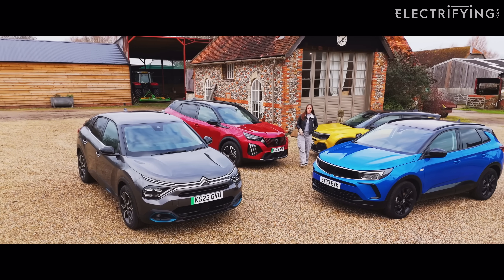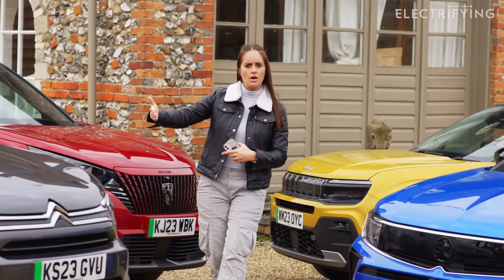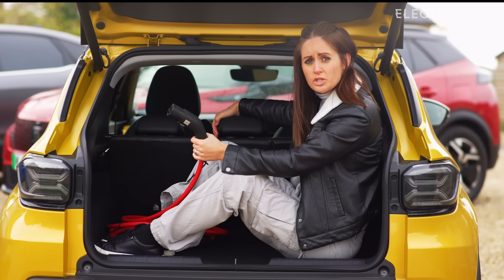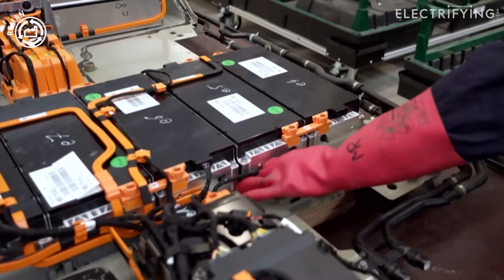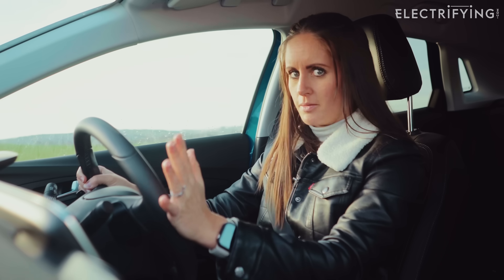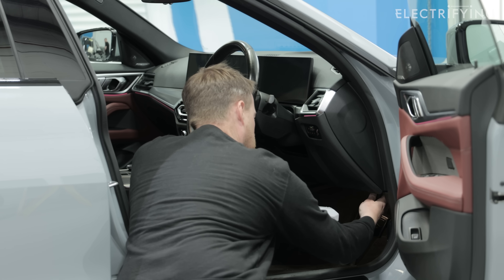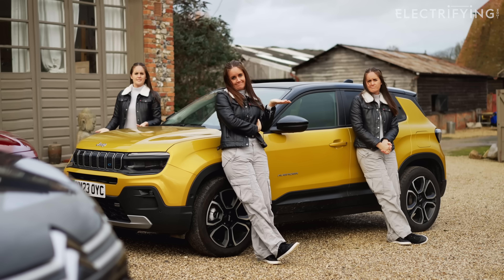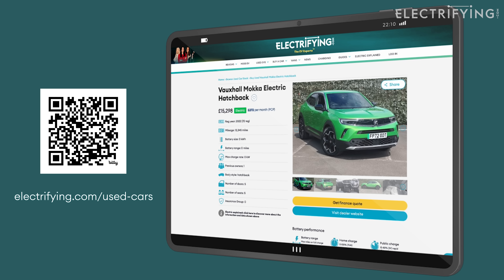WILL IT LAST? The Truth about used EV batteries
See used EVs, with battery health checks, from our Preferred Parters

At Electrifying.com we know that buying a used electric car can seem daunting. We surveyed 11,000 UK drivers and two thirds of the people we asked told us they had worries about one main thing - the battery

So in this video we’re going to put your mind at rest and tell you everything you need to know about the largest and most important part of a used electric car - and explain why you really don’t need to worry.

Check out a selection of used cars from our carefully chosen dealer partners on our Used EV marketplace:

Looking for your next car? Electrifying.com will help make finding your next vehicle easier than ever. Compare expert car reviews and recommendations, and find your perfect car through

Check back for the latest new car reviews on everything electric
✅ head-to-heads

WANT MORE ELECTRIFYING.COM?
Want to be the first to see our videos? Enable notifications.

MORE ABOUT ELECTRIFYING.COM
Electrifying.com is the #1 destination for electric car reviews, explainers and guides. Founded by Ginny Buckley, we bring you the latest updates on EVs and in-depth reviews of the hottest new models. Whether you’re switching to electric or just curious, our plain-English guides and expert advice make it easy to navigate the world of electric cars. Stay informed, make confident decisions, and join the electric revolution with Electrifying.com!

⚡ Thinking about buying a used electric car but worried about the battery? You’re not alone — in our survey of 11,000 drivers, two-thirds said the battery was their biggest concern.

In this video, the team at Electrifying.com explains everything you need to know about EV batteries when shopping for a used car:

How long EV batteries really last 🔋

Typical degradation rates & mileage expectations 📉

Battery warranties and what they actually cover ✅

How to check EV battery health before buying 🧾

The truth about battery replacements & repairs 🔧

Why used EVs are often cheaper to maintain than petrol/diesel cars 💷

Battery recycling, second-life uses & resale value 🌍

By the end, you’ll see why the battery shouldn’t stop you buying a used EV — and why most last far longer than people think.

⏱️ Timestamps / Chapters
0:00 – Intro: Why buyers worry about EV batteries
1:00 – EV battery life myths vs reality
1:24 – How much capacity EV batteries really lose
1:47 – Battery warranties explained
1:58 – EV vs petrol car lifespans
2:09 – Second life uses & recycling value
3:13 – What to check when buying a used EV
3:49 – Warranty details & service history checks
4:30 – Tech used by dealers to check battery health
4:48 – Can EV batteries be replaced?
5:40 – Servicing EVs vs petrol/diesel cars
6:26 – Final advice: Don’t fear the battery!

Would battery worries stop you from buying a used EV?

What mileage do you expect a good EV battery to last?

Drop your experiences and questions in the comments — we’ll feature the best ones in future videos!